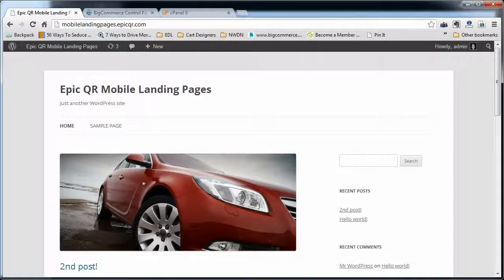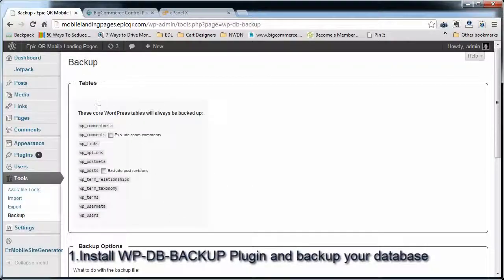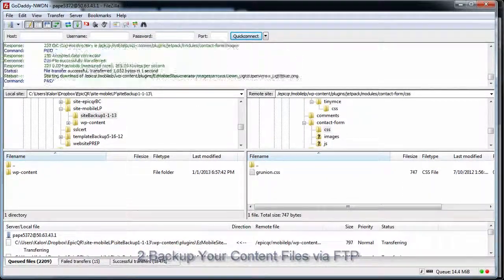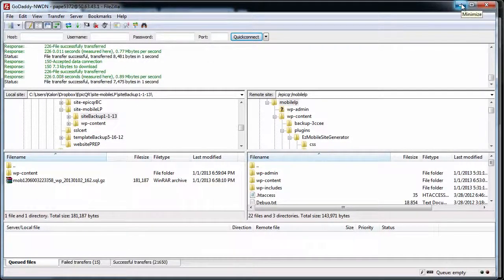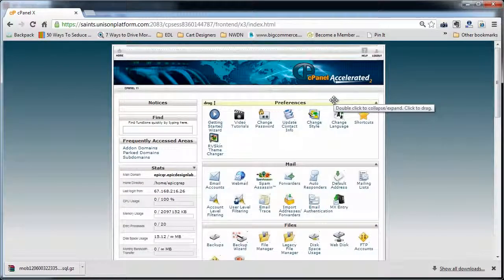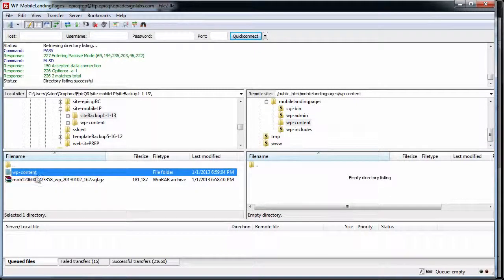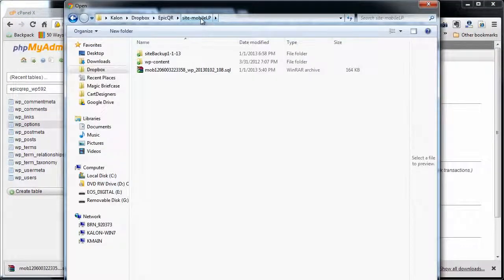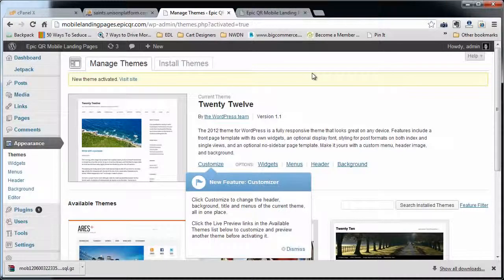WordPress: How to move a WordPress website to a new host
The Mindful Coach